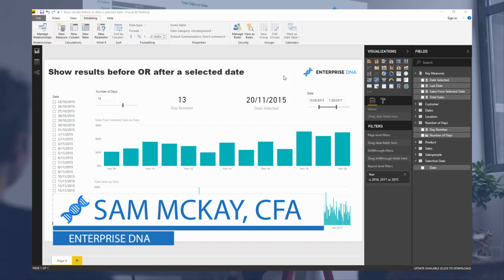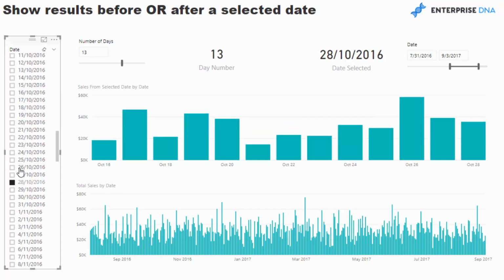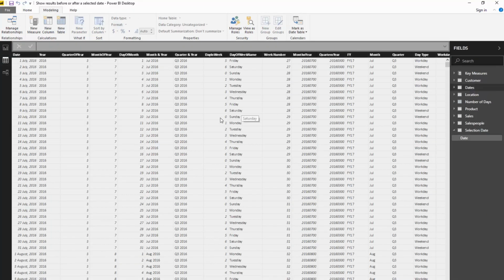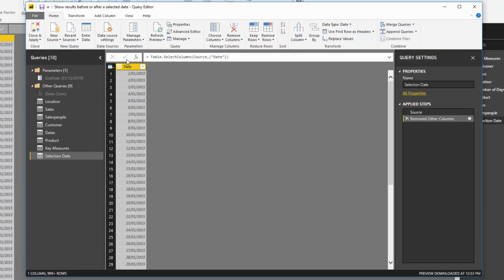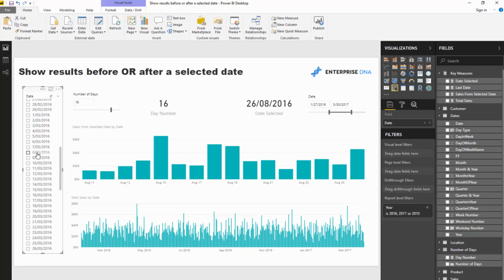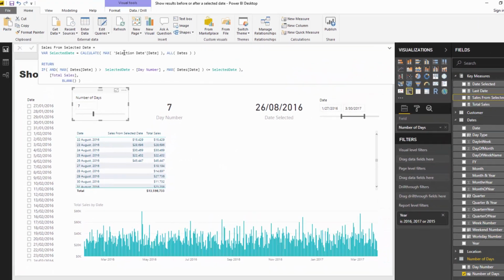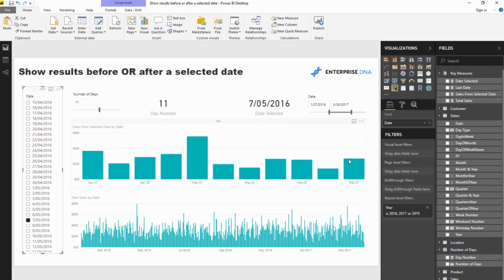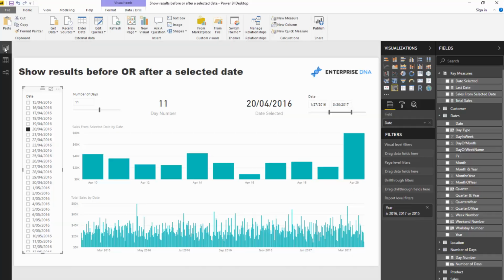Show Days Before Or After A Selected Date - Advanced Power BI Visual Techniques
Here, I'll run through an advanced analytical and visualization technique to use in Power BI.

Sometimes you may want to select a date but then show data and information around that date.

Due to the natural filtering that occurs via the data model, this isn't actually that easy to complete in Power BI.

I walk you through all the techniques to use in this detailed video.

Sam

Video Details
1:30 - sample report
3:16 - checking out the date table
4:45 - setting up the model relationship of the dates
6:05 - working on the visualization for Sales from Selected Dates by Dates
6:50 - formula for the visualization
8:50 - an additional technique

Related Links
Show Results Up To Current Date Or A Specific Date In Power BI